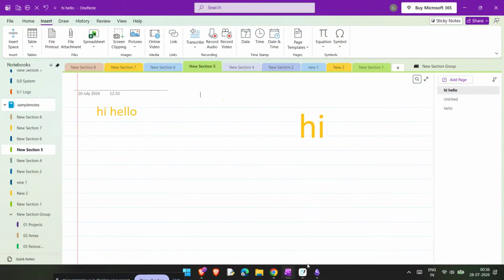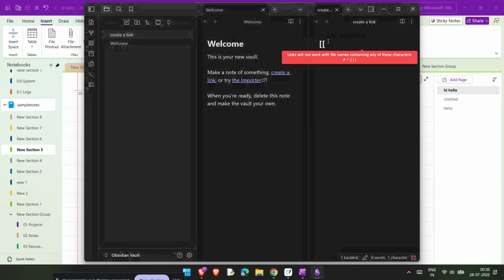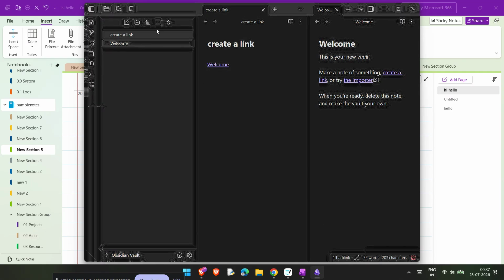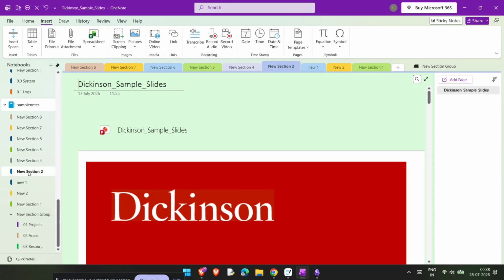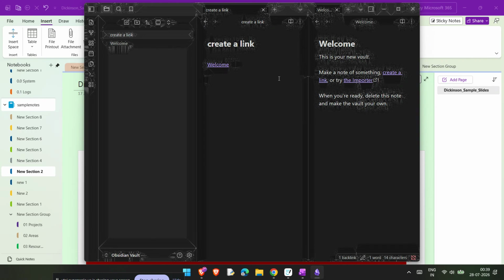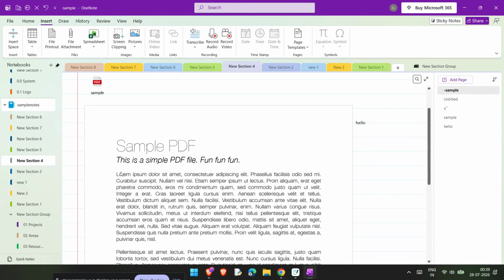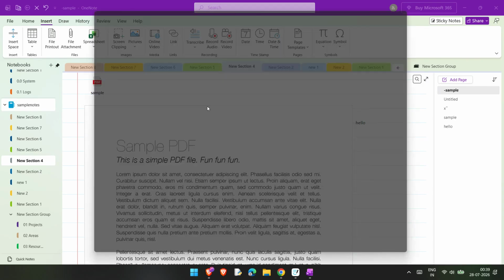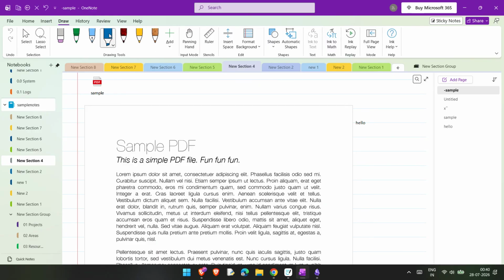Obsidian Vs OneNote (Comparison Video)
Obsidian vs OneNote explained clearly so you can choose the best note-taking app for your workflow. Learn the key differences between linked notes, visual whiteboards, long-term file ownership, and attachment handling.

🕚Timestamps:
0:00 Intro and final verdict overview
0:27 Obsidian link-based note organization
1:05 OneNote as an infinite digital whiteboard
1:36 Obsidian plain text files and long-term durability
2:06 OneNote attachment search and screenshot text extraction
2:33 Final recommendation and conclusion

✍️What You'll Learn In This Video:
• Obsidian Note Linking With Double Brackets
• OneNote Freeform Whiteboard Workflow
• Why Plain Text Notes Matter For Long-Term Access
• OneNote Attachment Search And Screenshot Text Copying
• Which App Is Better For Knowledge Management
• Which App Is Better For Visual Note Taking
• How To Choose The Right Note App For Your Workflow

💡Pro Tips:
• Use Obsidian if you want a connected knowledge base you fully own.
• Use OneNote if you need flexible page layouts and fast mixed-media note capture.
• Keep your notes in portable formats whenever long-term access matters.
• Test both apps with your real workflow before committing.

Obsidian, OneNote, Obsidian vs OneNote, note taking app, best note app, productivity, knowledge management, digital notes, Obsidian tutorial, OneNote tutorial, note organization, linked notes, plain text notes, visual note taking, Microsoft OneNote